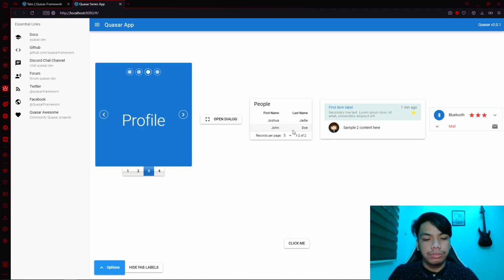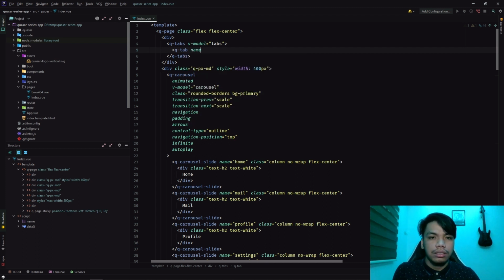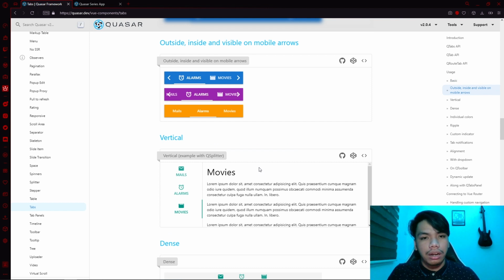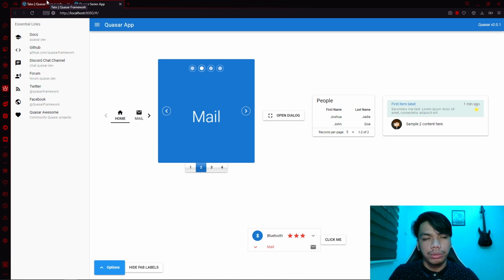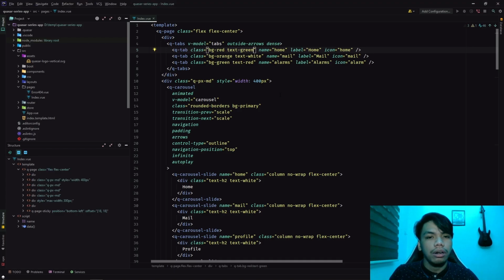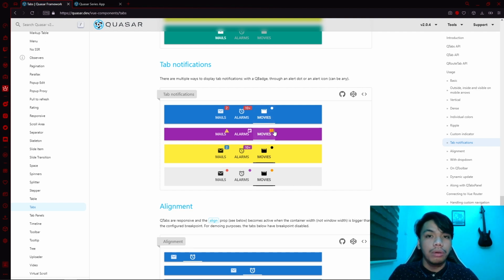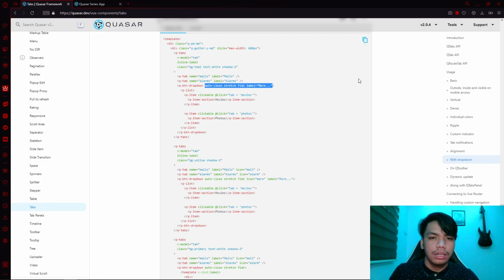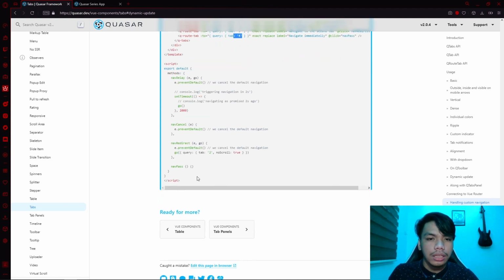QUASAR TAB : What you need to know.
In this guide, you will learn how to use Quasar Tab. You'll find out what it is and why consider using it over other alternatives.

“Tabs are a way of displaying more information using less window real estate. This page describes the tab selection part through QTabs, QTab and QRouteTab. One common use case for this component is in Layout’s header/footer.” -quasar.dev

Timestamps:
00:00 - Intro
00:40 - Recap of Carousel
01:30 - what is a tab
02:16 - How to Use
06:55 - Navigation Arrows
08:15 - Vertical
08:50 - Dense
09:52- Individual Colors
11:28 - Ripple
13:20 - Custom Indicator
15:10 - Tab Notification
16:43 - Alignment
17:13 - Dropdown
18:34 - Qtabs on Qtoolbar
19:00 - Dynamic Update
19:27 - Along with QTABSPANEL
19:44 - Connecting to vue Router
20:19 - Handling custom Navigation
20:41 - Outro/ Please like and subscribe

If you don’t have much time but are so eager to learn about other programming frameworks, then you need to check these links;

How to Build an App Using Quasar Framework; Introduction; Installations; Instances; To-Do List App

And if you are not satisfied and looking for more, checking out these links is the next step. Come and join us on our deep dive into the world of web development.

VueJS Quasar Framework: 3 IMPORTANT COMPONENTS YOU MUST KNOW (Buttons, Groups, Dropdowns)
9 Most Important Topics You Need To Know About VueJS Quasar (FAB) Floating Action Button
HOW TO USE VUEJS QUASAR CAROUSEL (QCarousel): Features, Usage, & Customization HOW